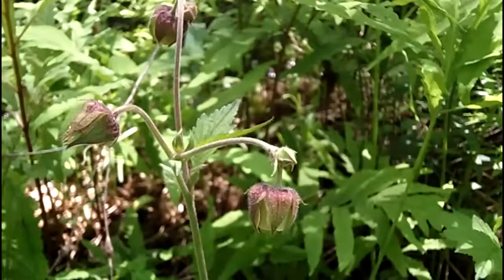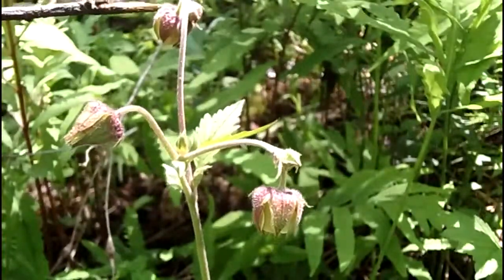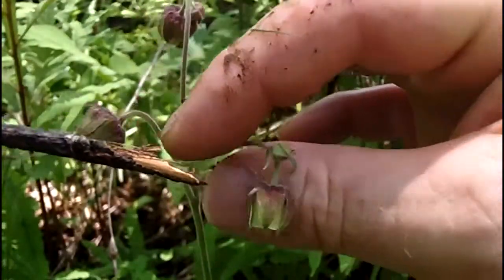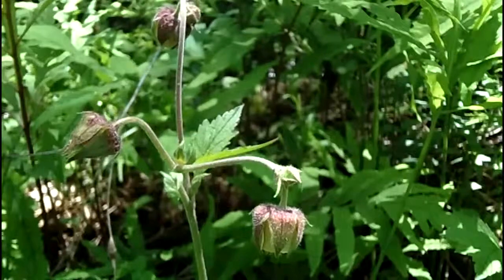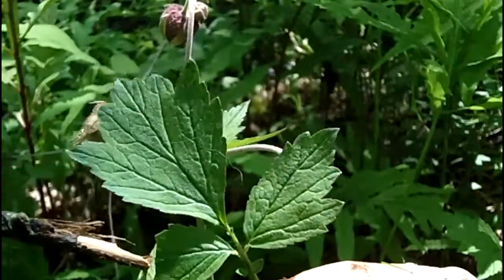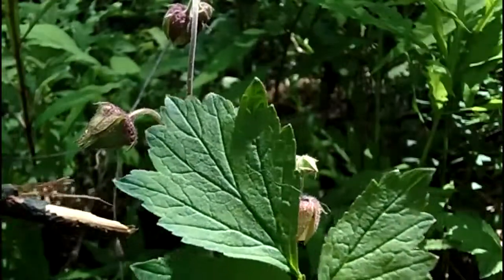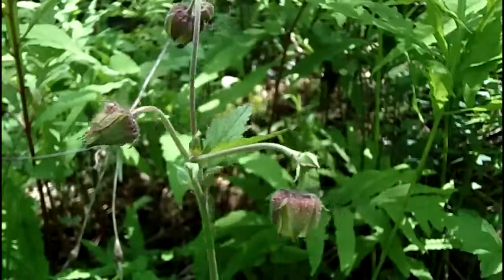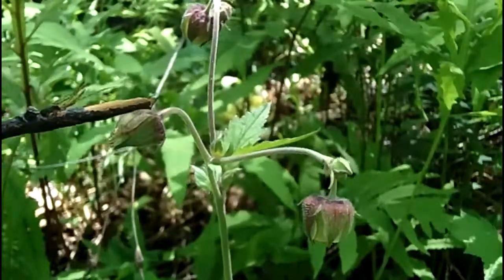MyNature Apps; Identifying Purple Avens, Geum rivale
How to identify Purple Avens, Geum rivale also known as  Water Avens, Nodding Avens, Drooping Avens, Cure All, Water Flower and Three Flowered Avens